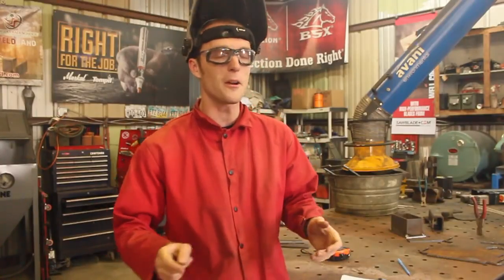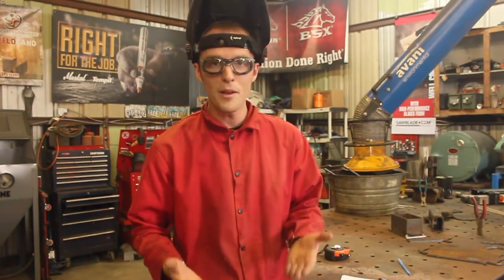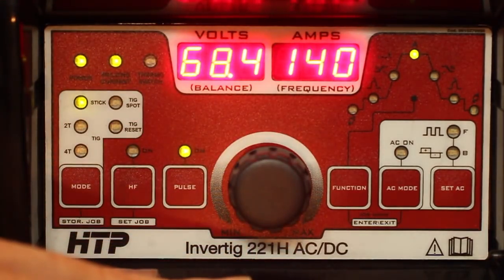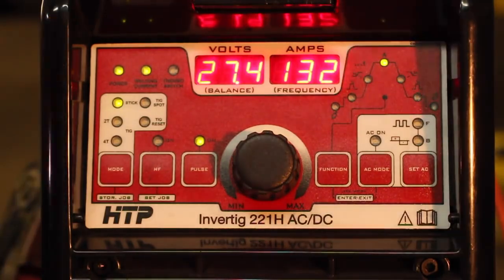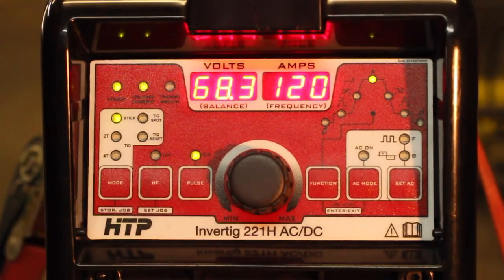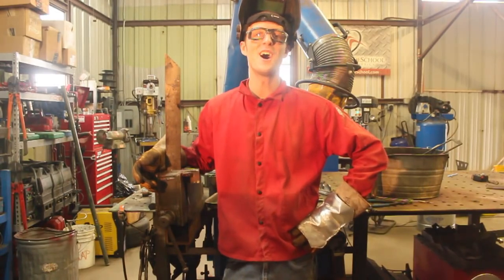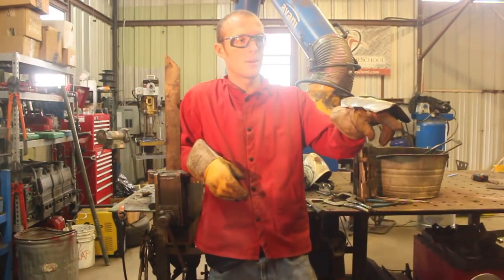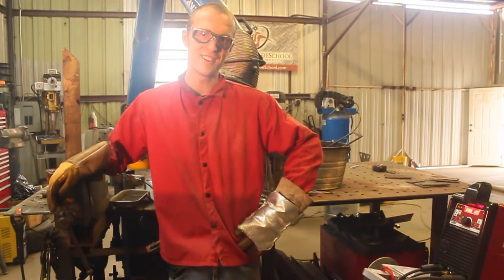Experimenting With Pulsed Stick Welding! Revolutionary New Welding Technique!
SOME OF MY FAVORITE TOOLS:

KNIPEX German Made Pliers-Wrench:
OTC Slide-Hammer Kit:
Carbide Burrs - An Affordable Set That’ll Last:
SUNGLASSES I WEAR - Quality at twice the price:
Regular Safety Glasses that I Use:
My favorite rust removal tool:
Makita Metal Cutting Chopsaw: